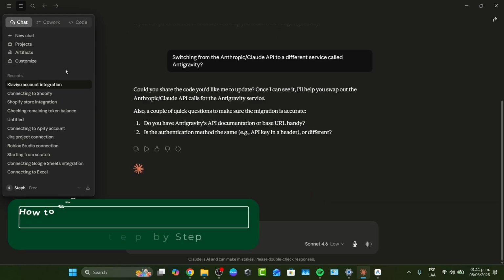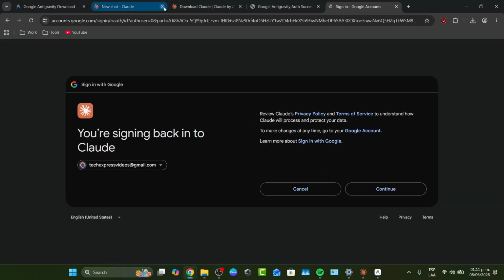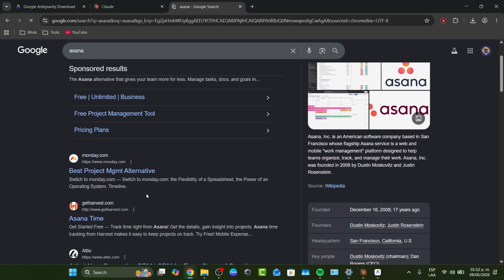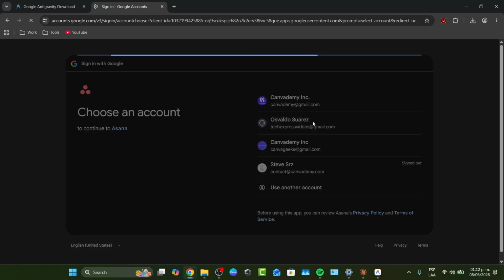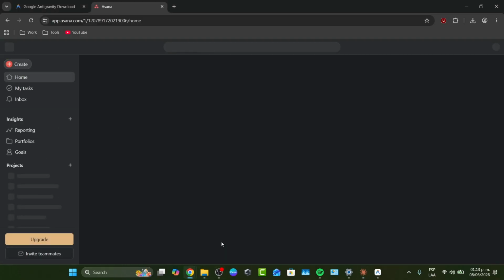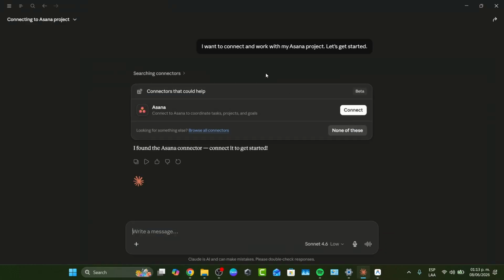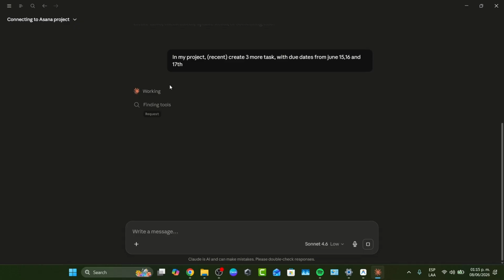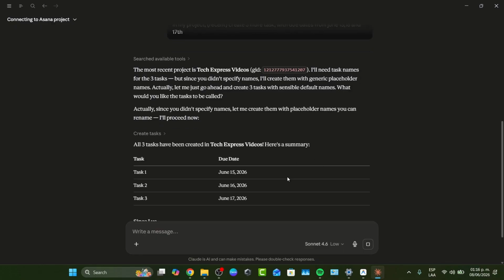How To Connect Asana to Claude AI | Full Tutorial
📋🤖 Want to connect Asana to Claude AI? In this video, I’ll show you how to integrate Asana with Claude AI step by step, so you can automate project management, track tasks, and streamline your workflows using AI. You'll learn how to connect both platforms and use Claude to boost team productivity.

📌 In this tutorial, you’ll learn:
✅ How to connect Asana to Claude AI step by step
✅ How to access and manage Asana tasks with AI
✅ How to automate project management workflows
✅ How to generate summaries, updates, and reports
✅ Tips to improve productivity and team collaboration

🚀 Perfect if you use Asana for project management, want to automate repetitive tasks, or leverage Claude AI to organize projects and improve workflow efficiency in 2026.